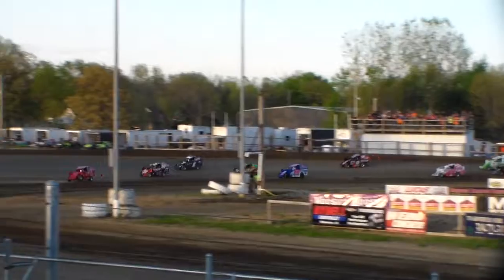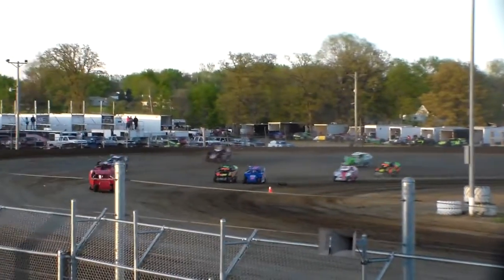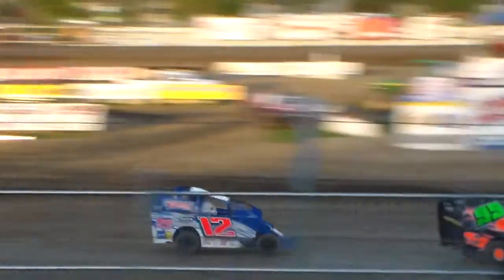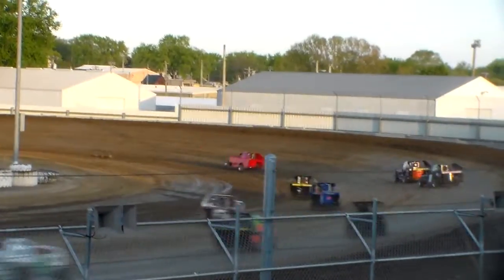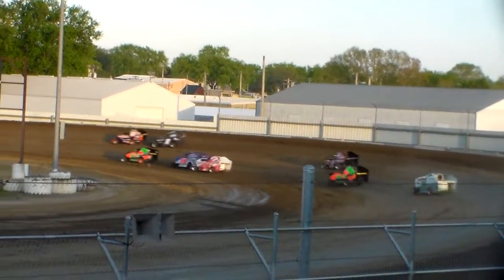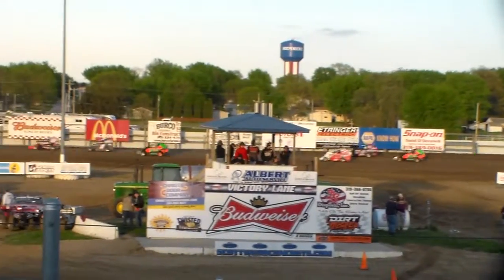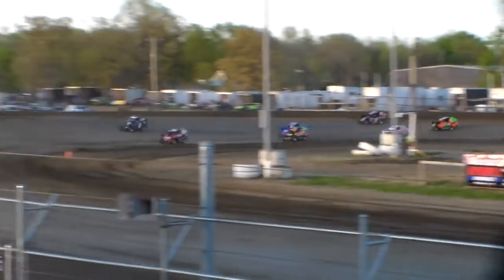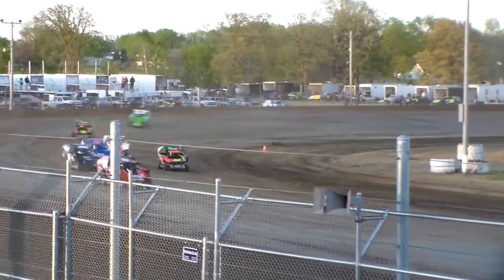Miro Mod Heat 1 @ Independence Motor Speedway 05/06/17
Miro Mod Heat 1